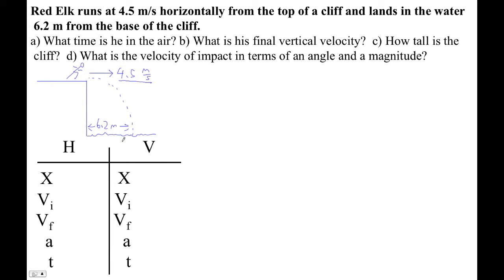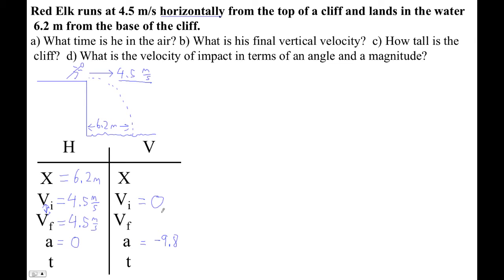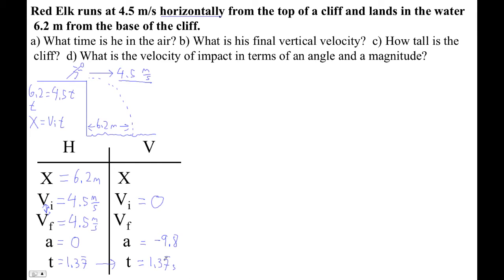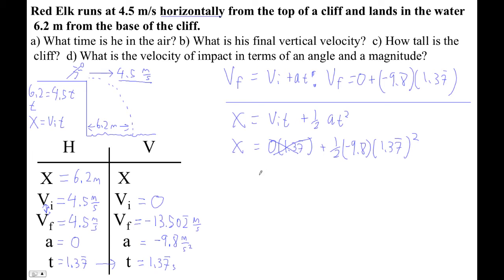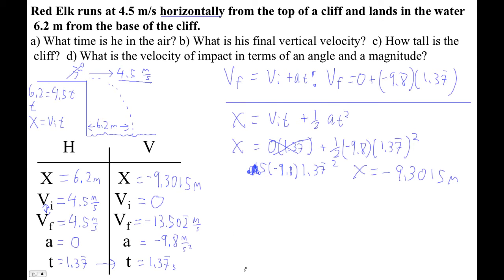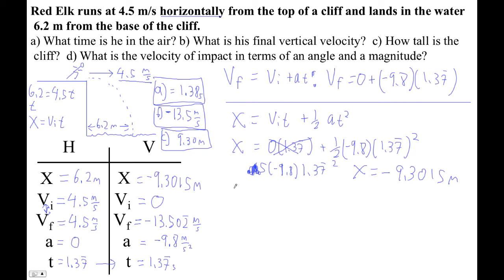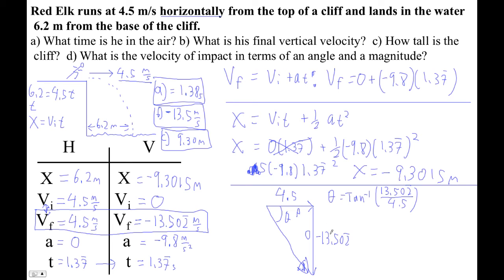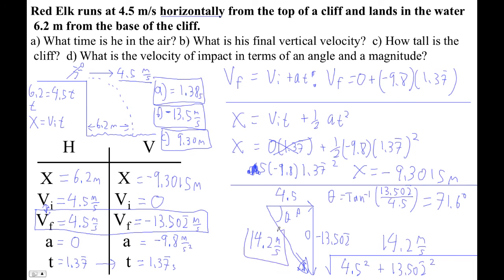HTPG03G Cliff Flip Part 2